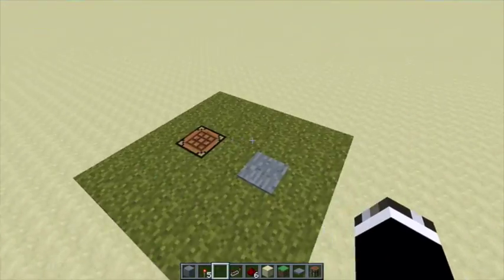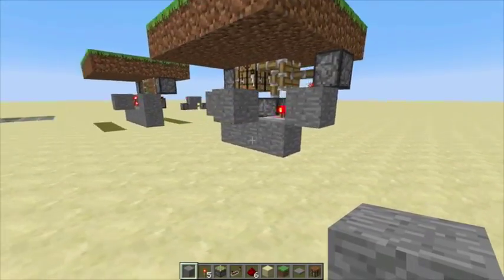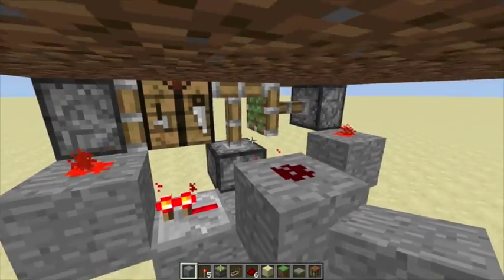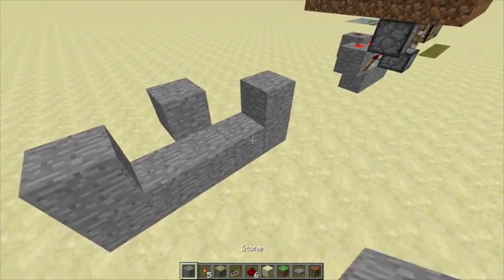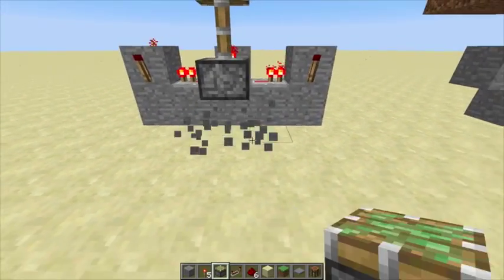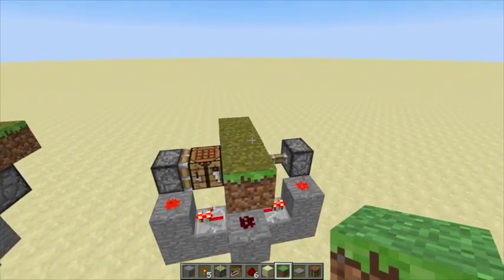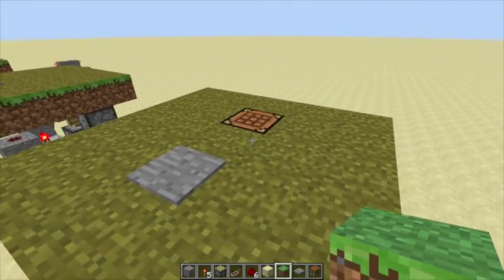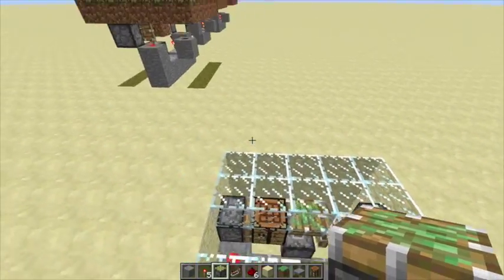Minecraft Tutorial | How to make a Hidden Crafting Table (Etho's Lab)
Heyylooo!

Today, I'm going to show you how to make a secret hidden crafting table from Etho's Lab!